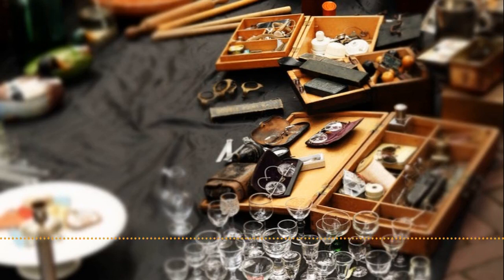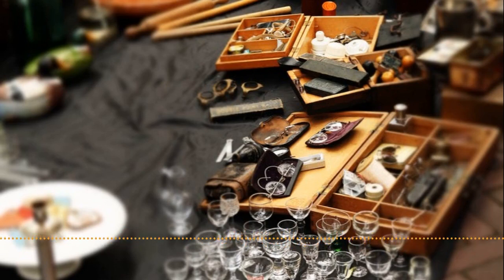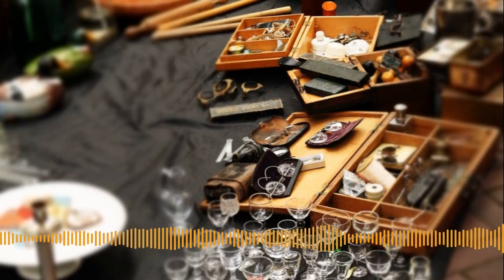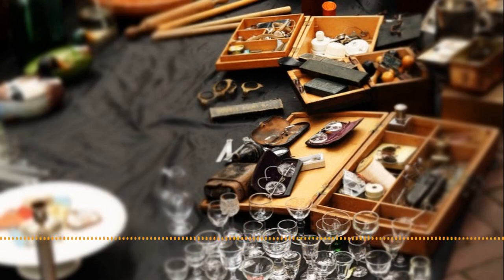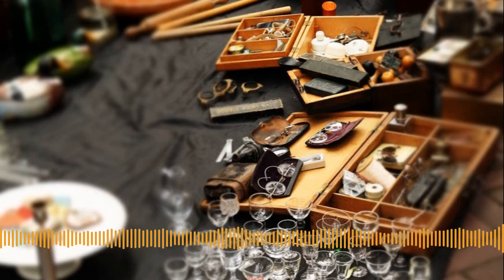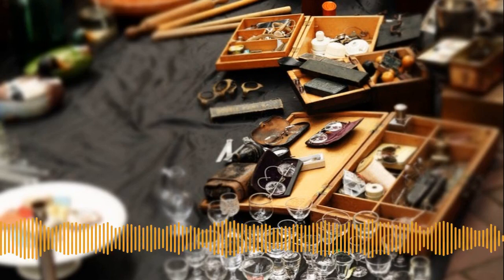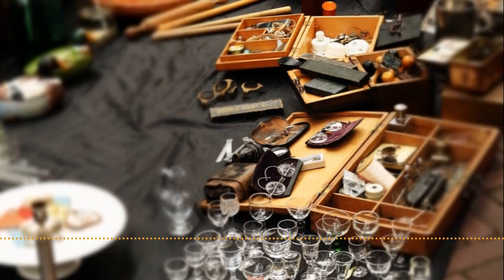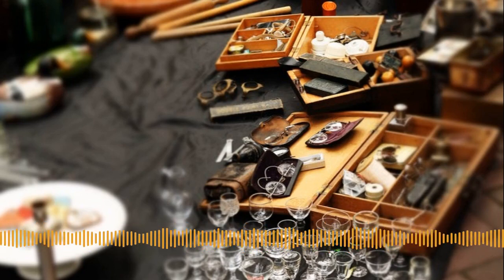Delve 249 - A Series Of Unfortunate Mechanics (audio)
Since we were talking about systems that don't get used much, like cover, perhaps we should ask a question about what you do when that happens. If you have something in your game that you're stepping away from, should you abandon it, reduce it's importance or revitalize it with something new and unique. Rummage through some old boxes of game mechanics on this episode of Delve.